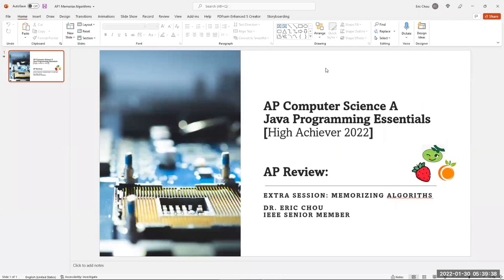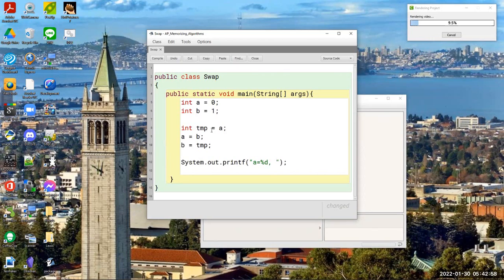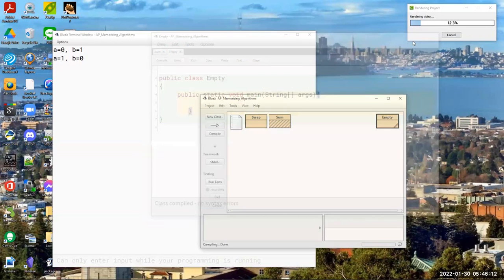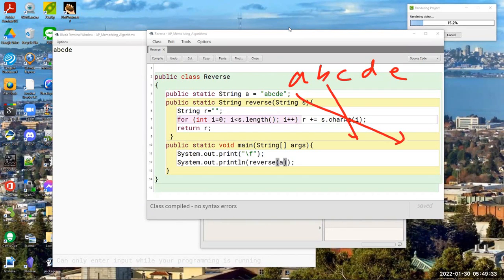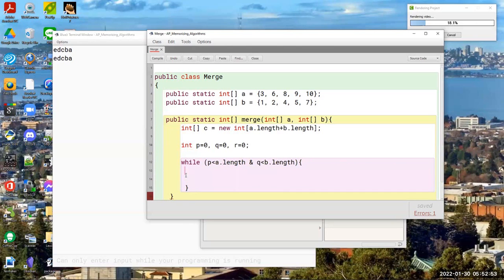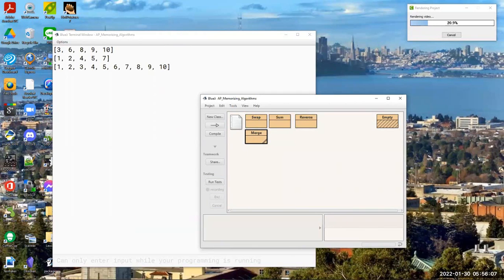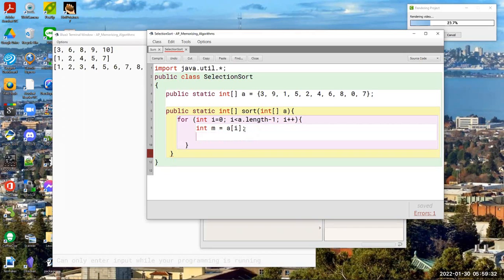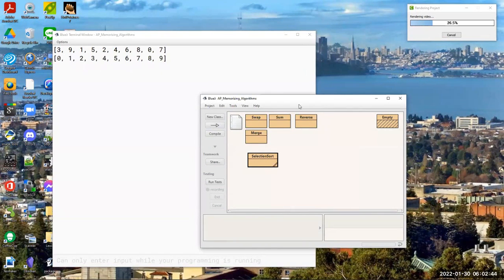AP Special Session (Pre-recorded): Memorizing Algorithms